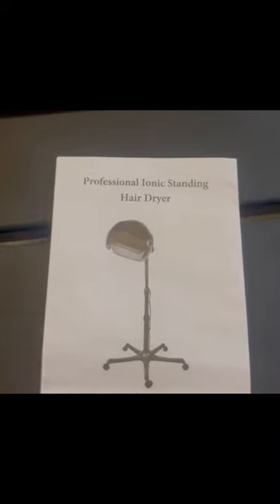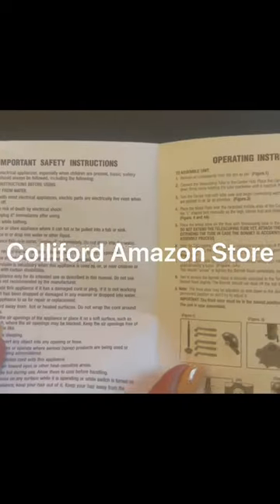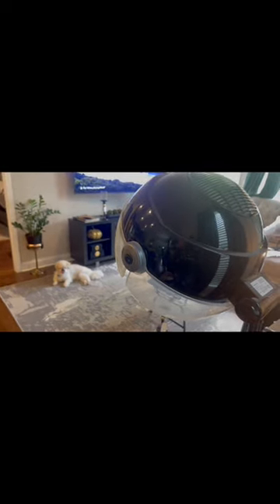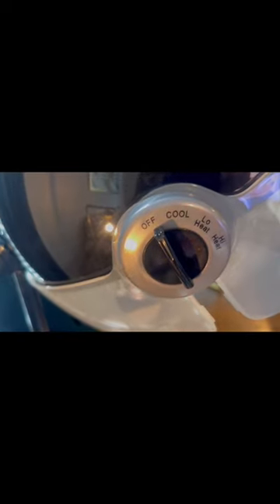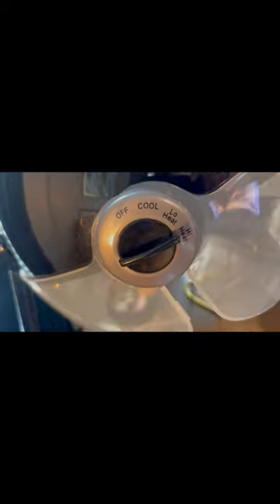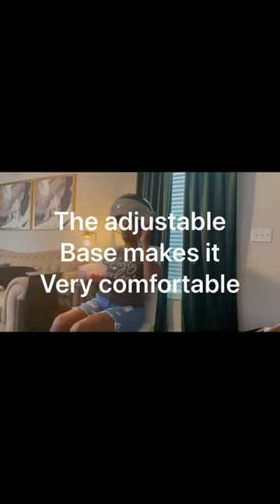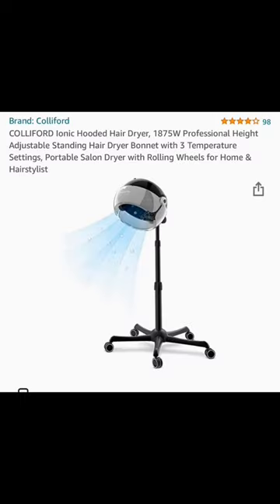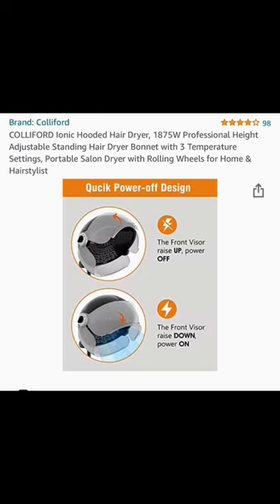HOME HAIR SALON IDEA | HOODED HAIR DRYER